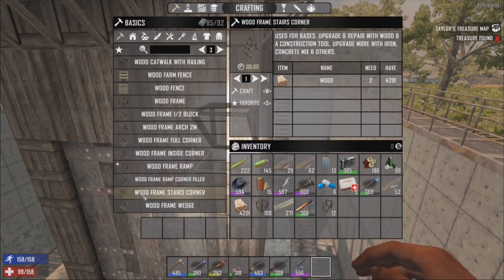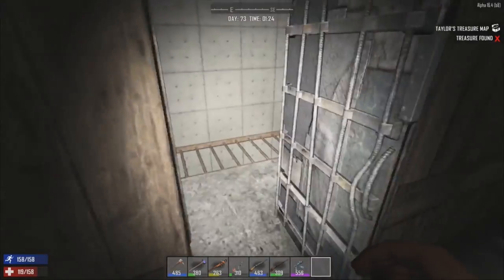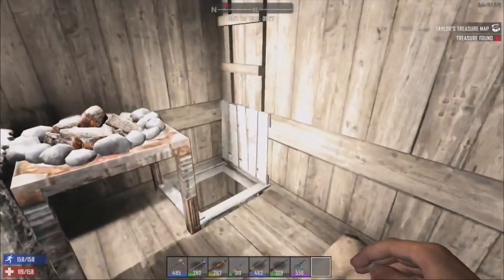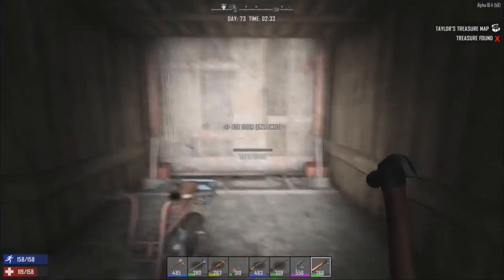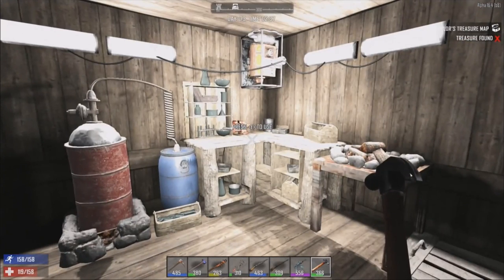HOME IMPROVEMENT TIME | 7 DAYS TO DIE | Let's Play | Unit 5 Lesson 86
Lesson: Rock beats zombies.

Developer: The Fun Pimps
Publishers: The Fun Pimps

It’s a zombie apocalypse! Hurry! Build a shelter! Find some food! Make a stone ax! Punch some grass! Behind you! Run run RUN!